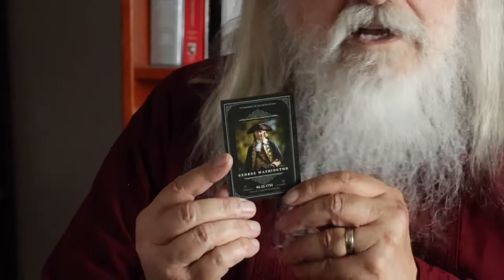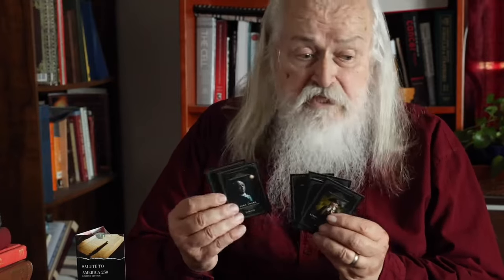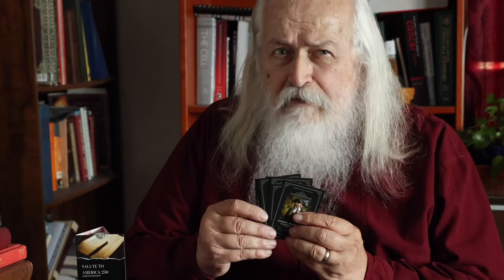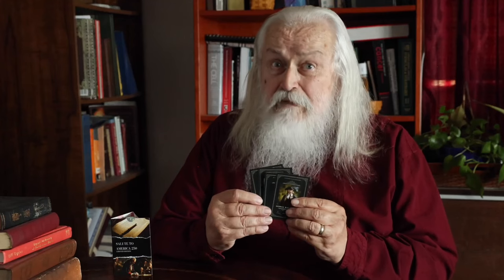The $1,000,000 Salute to America Trading Cards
Introducing the limited-edition Salute to America 250 trading cards! Collect them all, and celebrate the spirit of America with these patriotic cards.
Get your hands on the limited edition Salute to America 250 trading cards before they're gone! Show your patriotic spirit with this exclusive collection.Introducing the Limited Edition Salute to America 250 trading cards! Collect them all and celebrate America with these special edition cards. Hurry; they won't last long!